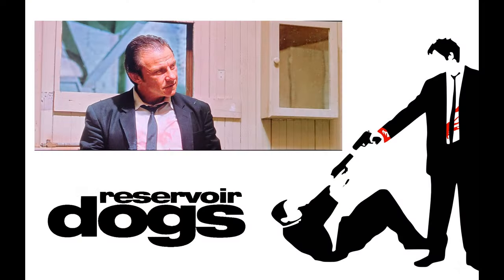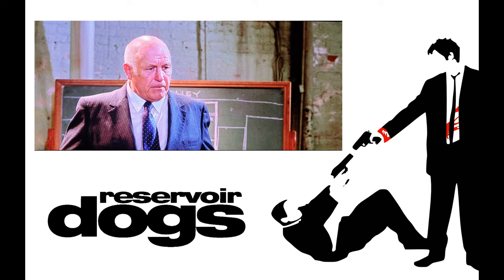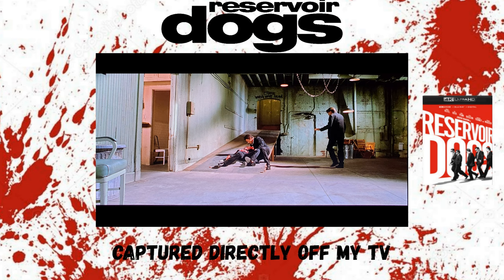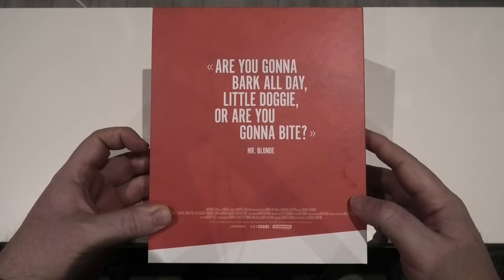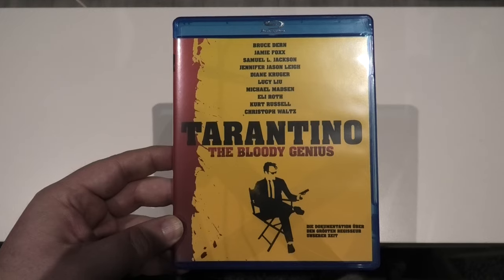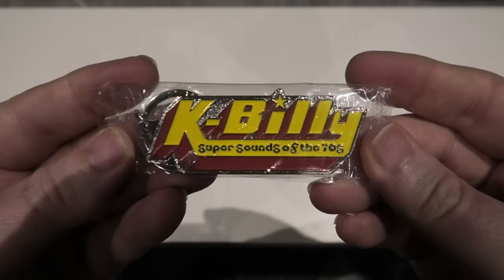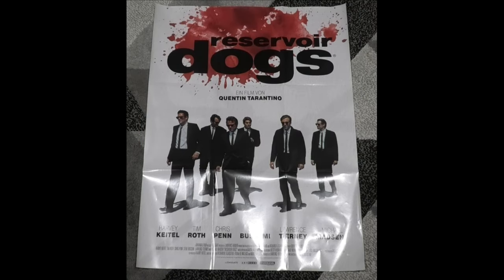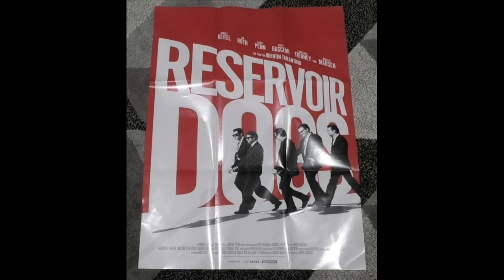Reservoir Dogs 4k Ultra HD Bluray Collector's Edition Unboxing & 4k Review.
For this video I am going to be unboxing my latest 4K Blu-ray Ultra HD Collector's Edition of Reservoir Dogs. I will also be reviewing its 4K picture and showing 4K comparisons against the previous Blu-ray.

Sony X800M2 4k Ultra HD Blu-Ray Player.

Sony 65A95L 4k OLED TV.